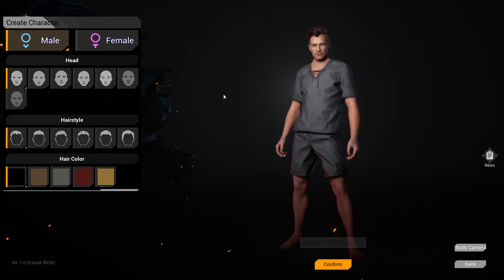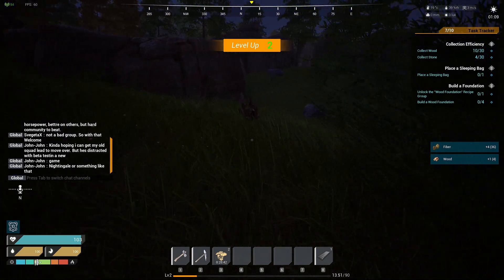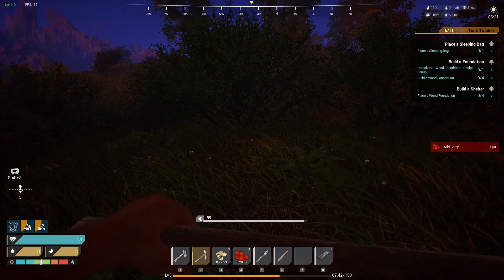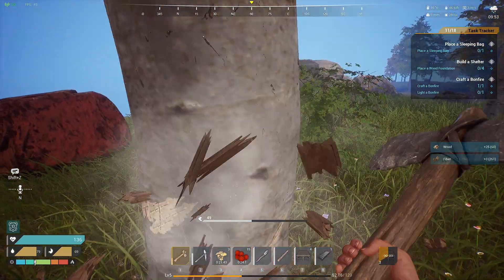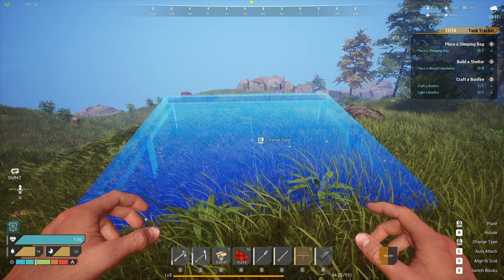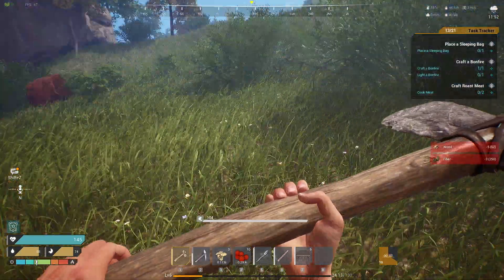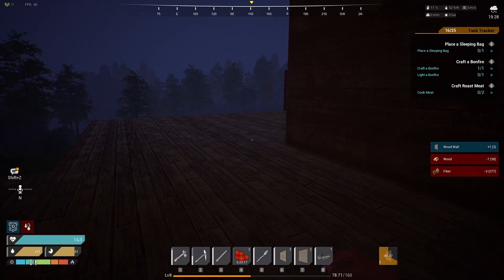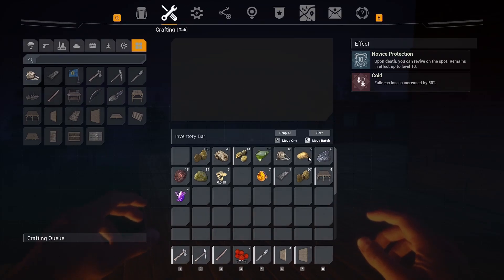Beach, Bodies, BattleSta...I mean Wood - The Front First Look!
Join me on my first run through of The Front!

Purchased this a long time ago and just have not had the chance to jump in. Hopefully we can get through it all and make some headway.